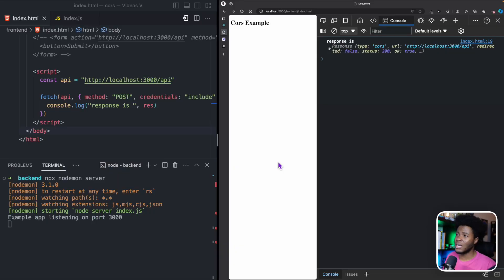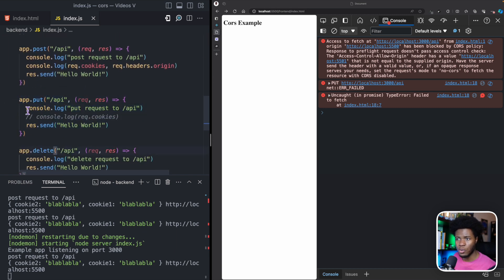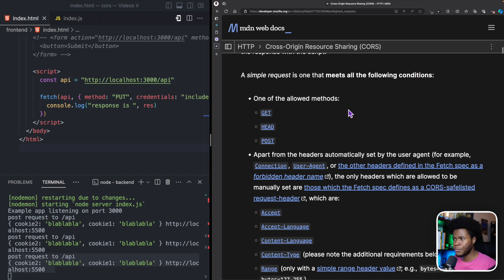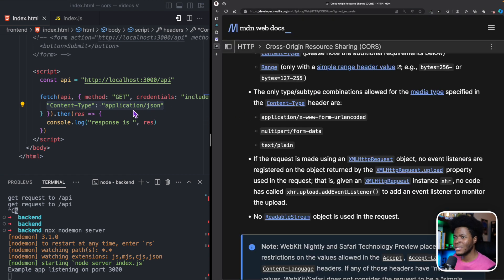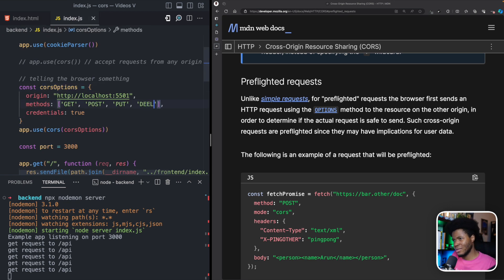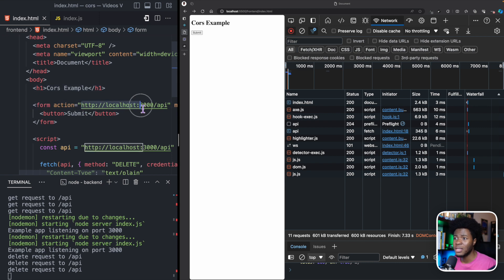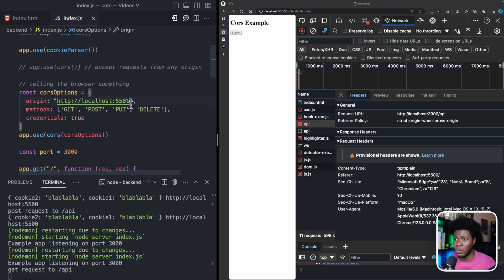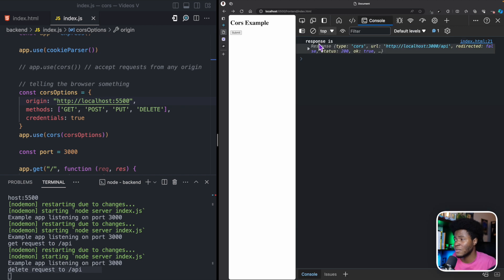What is a PREFLIGHT REQUEST? And how is it relevant to CORS?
Prelighted requests is a concept the browser implements when working with CORS. But what exactly does this mean, and why does the browser even do it? I explain that in this video.

Timestamp:
00:00 Recap on CORS
03:41 Simple vs Preflighted requests
09:20 Why send a preflight request